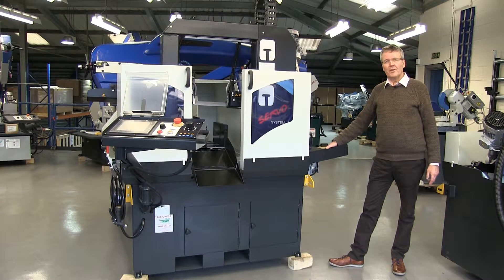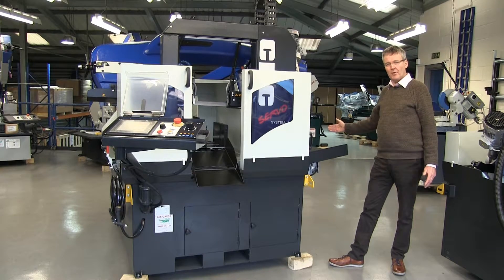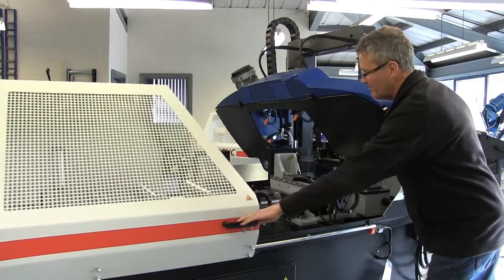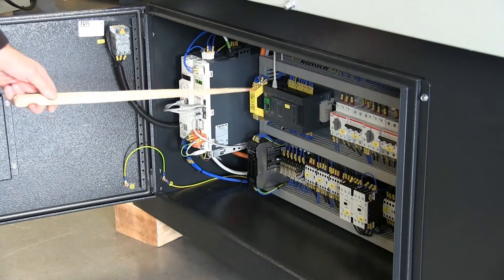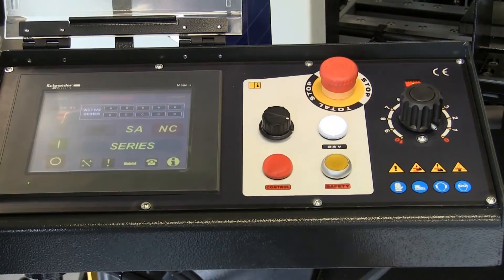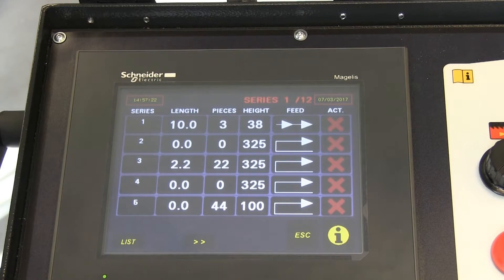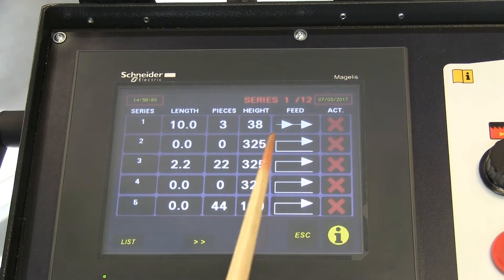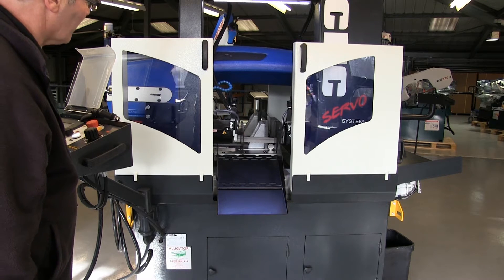330 DC CNC Bandsaw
330mm linear Guided double column bandsaw for cutting solids and sections in automatic cycle. CNC servo feed control system